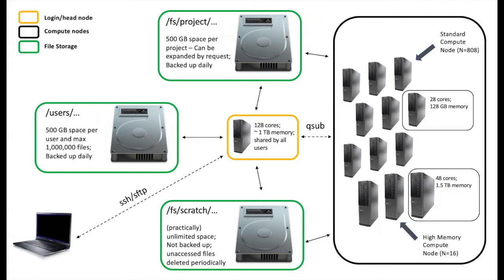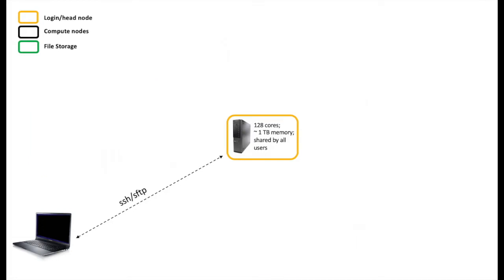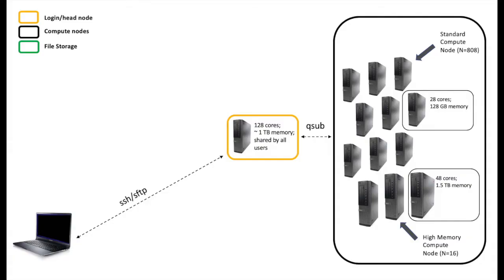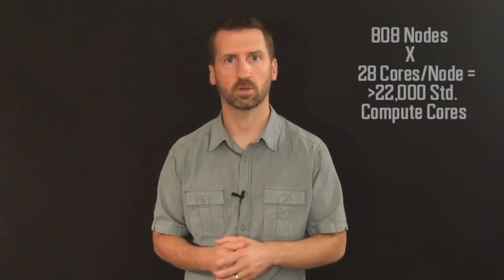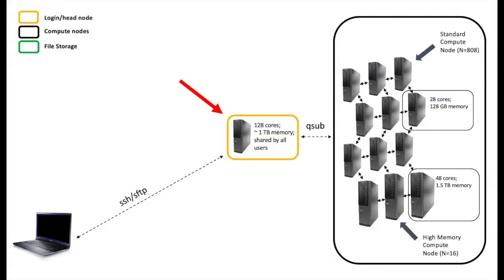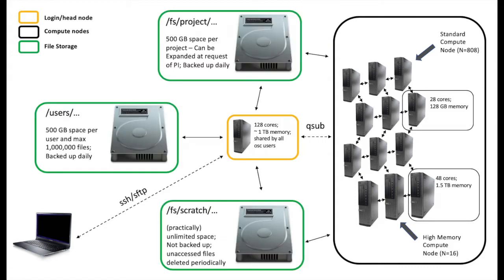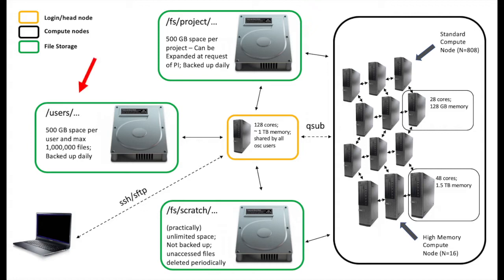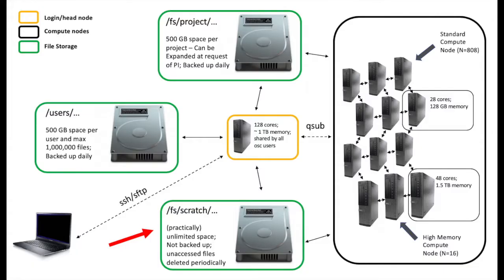Structure Of A Supercomputer (OSC)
Explanation of how a high performance compute system, or supercomputer, may be structured, with focus on the Ohio Supercomputer Center (OSC) as a specific example.